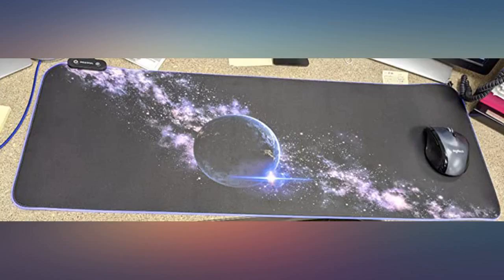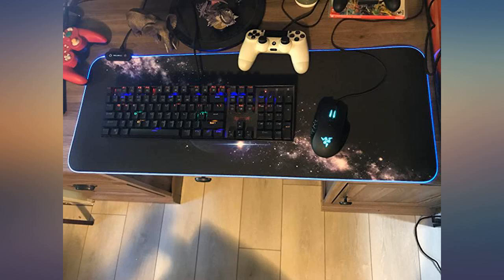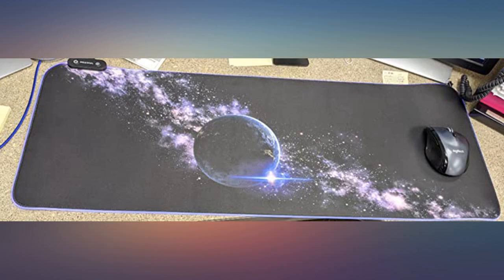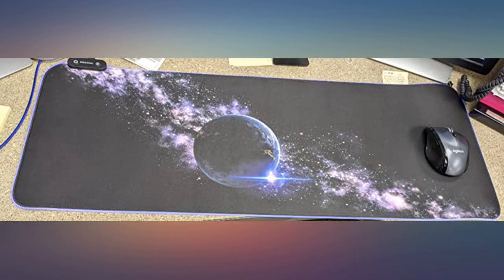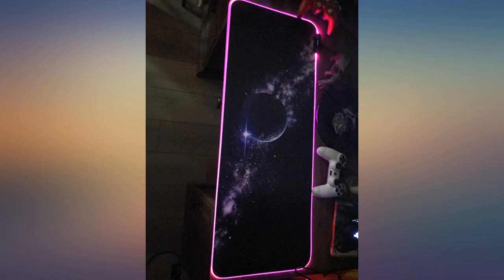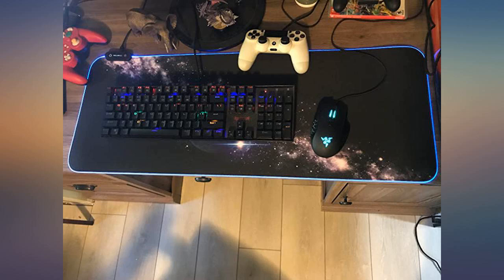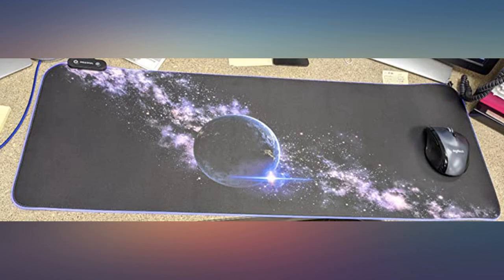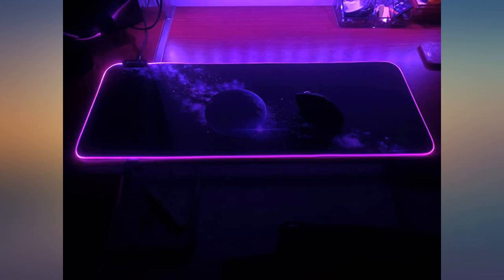Large RGB Gaming Mouse Pad - Reawul 14 Modes Oversized Glowing Led Extended Mousepad, Anti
Main Features:
by entering your model number.. 14 RGB Lighting Modes - Reawul RGB gaming mouse pad has 14 RGB lighting modes, including red, blue, green, purple, cyan, yellow, white, alternating wave, synchronizing wave, alternating flash, alternating red changing, lights off, synchronize breathing, alternate breathing, provides the visually stunning of colors and effects.. Easy to Use & Plug and Play - This backlight RGB mouse pad is power by USB and works without a driver. There are two control buttons. One is used for power on/ off, and another one is used for changing RGB lighting modes and brightness.. Designed for Gaming - The surface is made of superfine fiber braided material, provides an ultra smooth surface and precise mouse positioning. The mouse pad base is made of soft non-slip rubber which can firmly grip the desktop, provides a superior stability on desk, allowing you to enjoy the ultimate precision in the most passionate game.. Large and Perfect Size - The size of 800 x 300mm/ 31.5x11.8 inches fit your mouse and keyboard perfectly and still have a large amount of movement space. Applies to all types of keyboards and mice , providing plenty of room for professional gaming or office work.. What Will You Get - Reawul 14 modes RGB lighting gaming mouse pad, 6ft micro USB cable, user manual.

Reviews:
So far so good. It feels and looks well made, the color changes instantly and the connection cord is a very long C type plug which in itself is a plus. Would and will buy again.. I've had this mouse pad for a little over two weeks now and cannot say I have any complaints. It arrived without any damage, no marks on the pad or issues with the LED strip around it. Product is exactly as advertised. I would recommend picking up this piece for its low price relative to other name brands charging double or more. It does not skimp out on quality due to its low price.. I bought this in December 2019, it is now March 2020. It was not disappointing at all upon reception. No missing pieces, simple and safe packaging. Over the last 3 months: - I've eaten on this thing - Poured chewing tobacco on this thing - Painted on this thing (water based paint so removal hasn't been an issue) - Cleaned my rifle over this thing (Any kinda grease/petroleum based solution removal hasn't been an issue)Let me tell you h'what. This thing has yet to be a problem. You might get a keyboard slightly sliding upon attempting to push your keyboard while it sits on this pad and you'll see that it can actually be slid very easily upon initial use. Laying in your computer chair and typing might be an issue in result (Sorry 600 pound peeps). But outside of that, literally 0 issues. Easy to clean, gorgeous, and impossible to not have lit up with your RGB keyboard and mouse. Definitely a must buy, will buy more for sure. 1 for work and 1 for my buddy as a gift!. Love it. Looks good. Feels good. Rgb is very cool.0